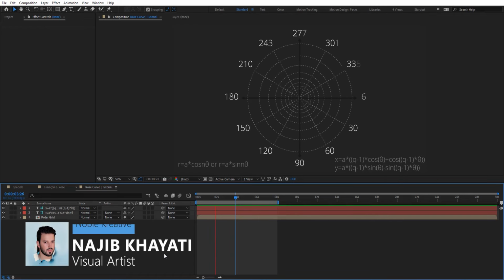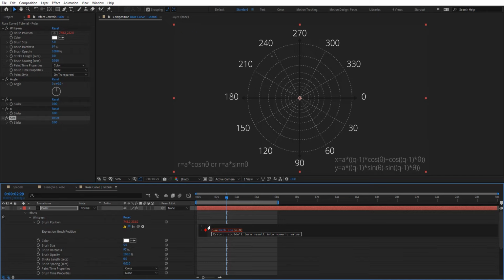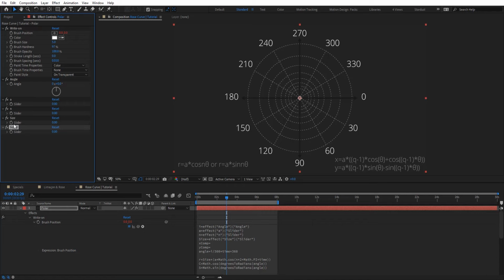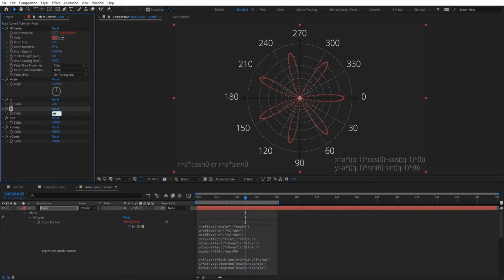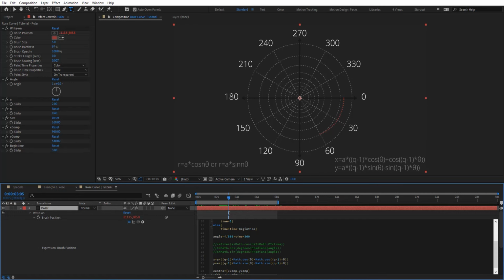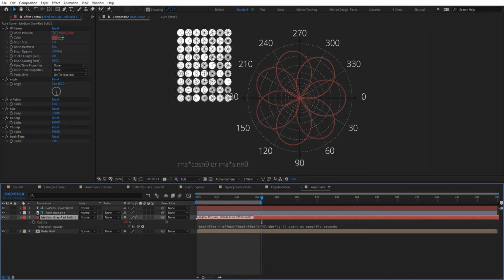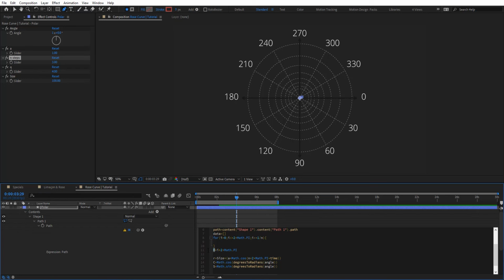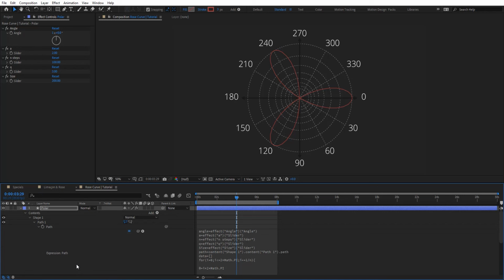Graphing Polar and Parametric Equations in After Effects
Learn how to Graph Polar and Parametric Equations in After Effects using Expressions  | Motion Graphics Tutorial Series |
Graphing Hypocycloid Evolute, Hypotrochoide, Rose Cuve, Limacon ,Cardioid and more

⭕️ Recommended ⭕️

◉ Recommended Tutorials

2d Motion Graphics Tutorials
Parametric Equations and Polar Coordinates
Using Polar Coordinates in After Effects
Mathematical Shape Designs
Math Functions in After Effects
Blocks of Mathematical Formulas
Math Equations After Effects Expressions
Sine Waves After Effects Tutorial
Math.sin - Adobe After Effects Expression
Graphing Math Equations in After Effects
Polar Coordinates and Graphing Polar Equations
Polar Circles and Lemniscates
Graphing Limacons with a loop

0:00 Introduction and Setup
1:07 Using the Write-on Effect
2:30 Polar Equations Expressions
12:43 Parametric Equations
17:01 Shape Layer Techniques